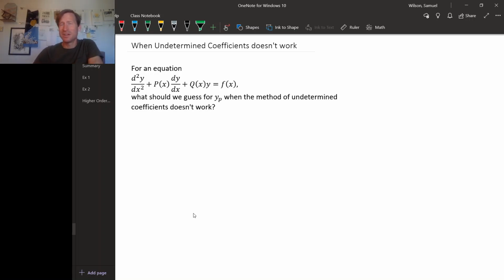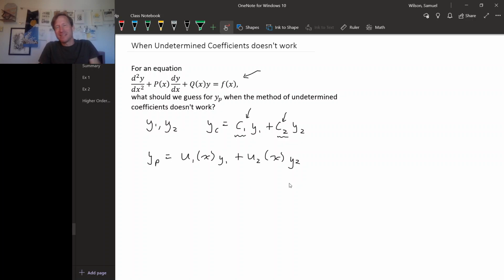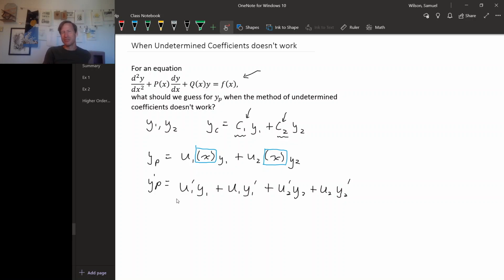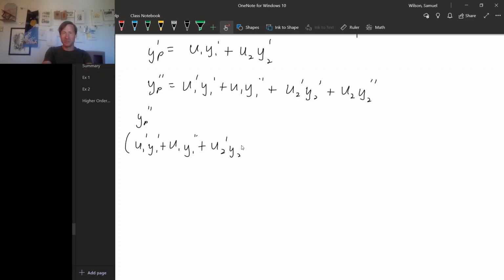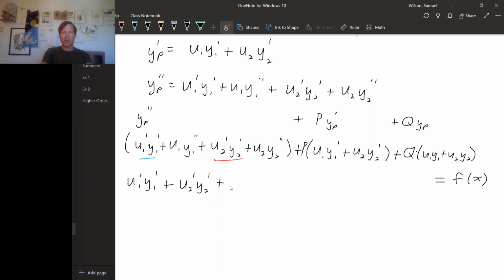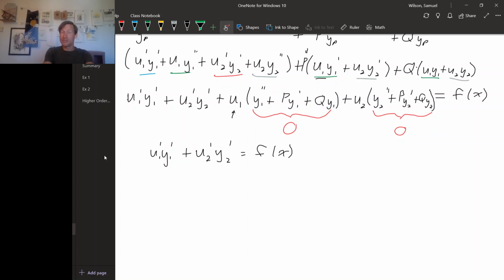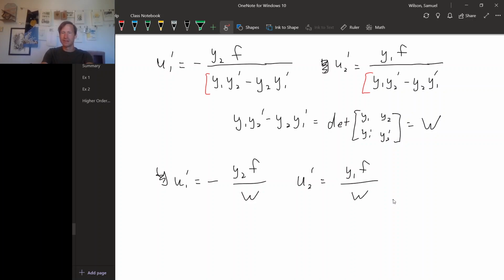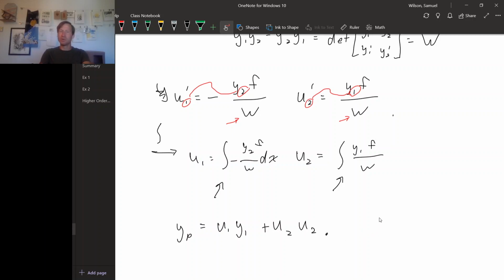4.5 1 - Variation of Parameters